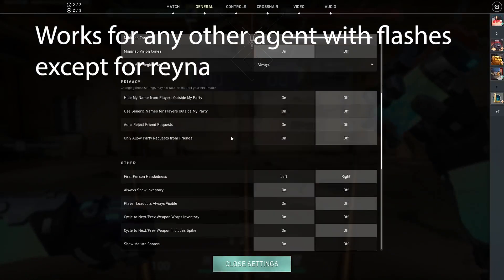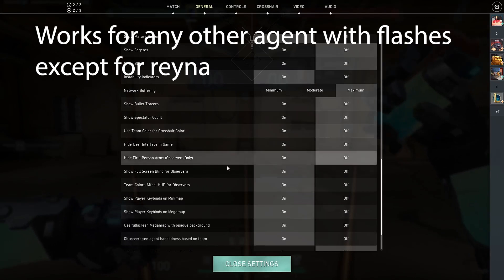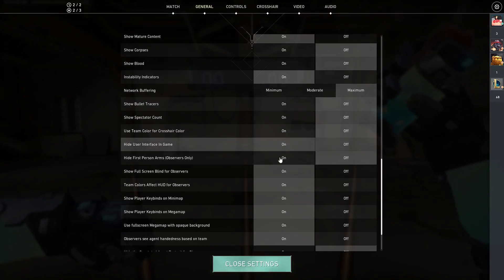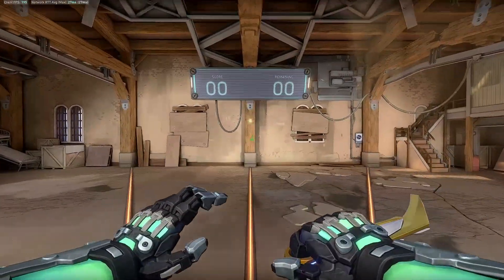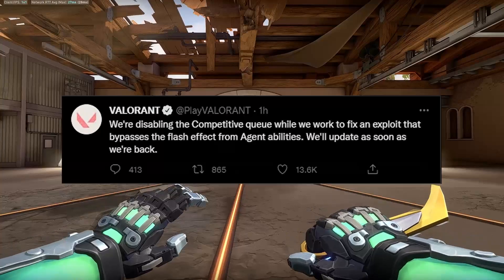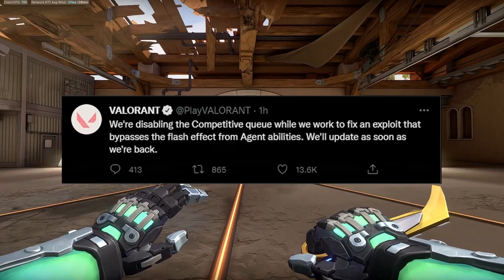Why your Valorant comp queue is disabled...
Hi, I'm a new content creator who likes playing many different games. Thank you for clicking on my video! In this video, I have put together clips and spent time editing.

the following members have been restricted from this queue valorant,
how to get out of bronze solo queue valorant,
solo queue bronze valorant,
you've been removed from queue valorant,
best role to climb solo queue valorant,
best duo queue comp valorant,
why is solo queue so bad valorant,
is it better to solo queue in valorant,
valorant queue chart,
valorant queue closed,
queue is disabled valorantcompetitive,
valorant comp queue disabled,
valorant competitive queue is ending,
valorant can't queue,
valorant competitive queue restrictions,
valorant competitive queue,
valorant can't queue competitive,
valorant no competitive queue,
how to climb solo queue valorant,
how to carry solo queue valorant,
competitive queue is ending valorant,
restricted from competitive queue valorant,
can you solo queue in valorant